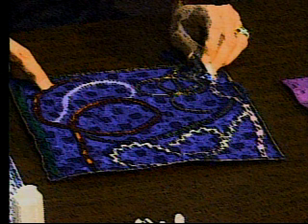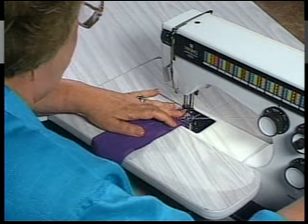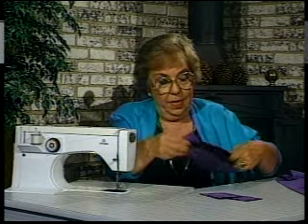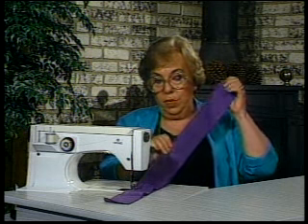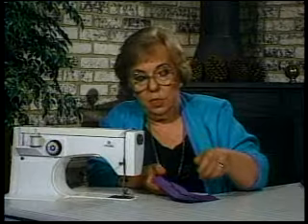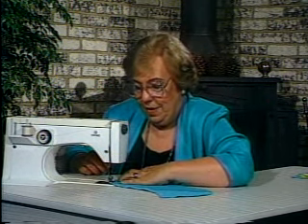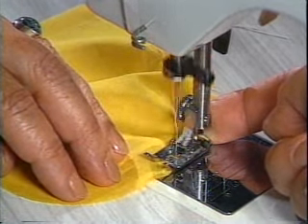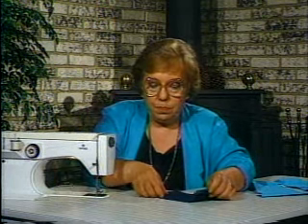Sewing Update for Entrepreneurs III (1994) - Margaret Islander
Sewing Update for Entrepreneurs III (1994)